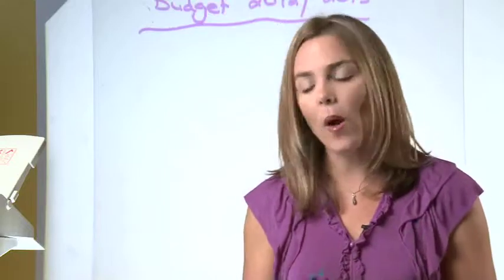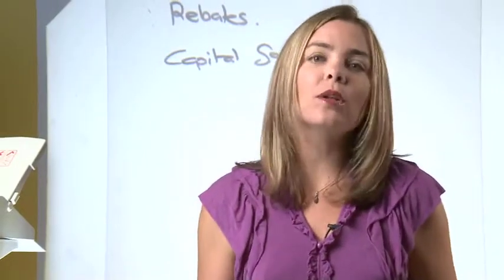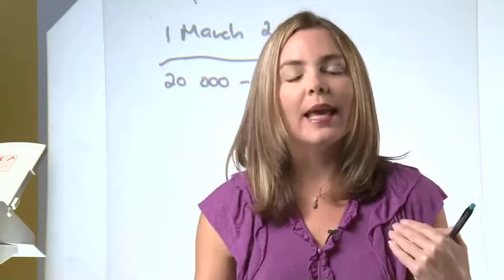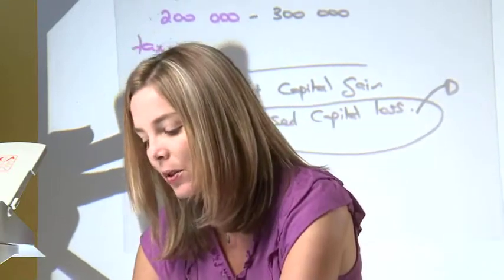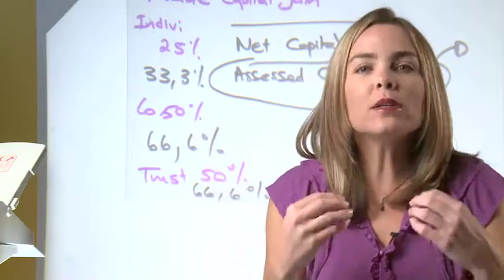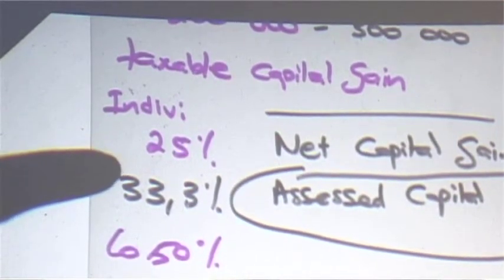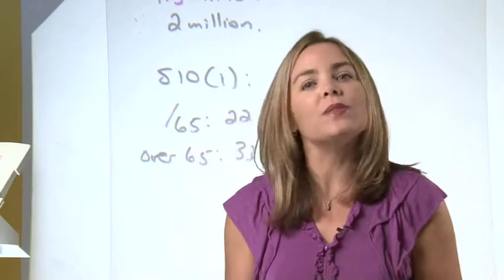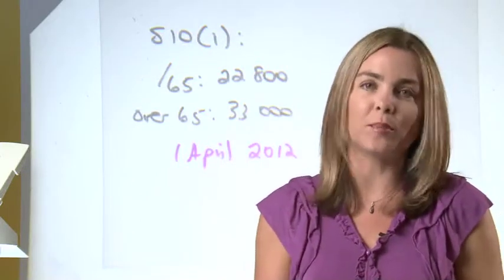2012Taxchanges.mp4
Di Seccombe examines the new legislation regarding tax matters in 2012 (South Africa) This is part of the NSOA DVD academic support programme. This is now the leading support programme in South Africa for UNISA CTA level 1 and 2 students. NSOA student results speak  for themselves.